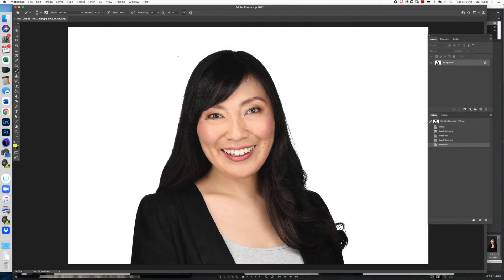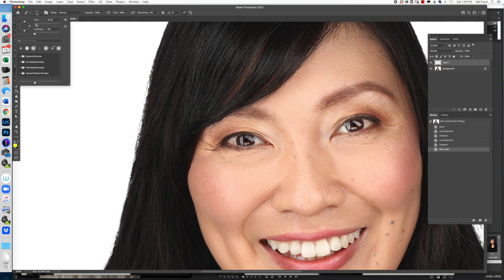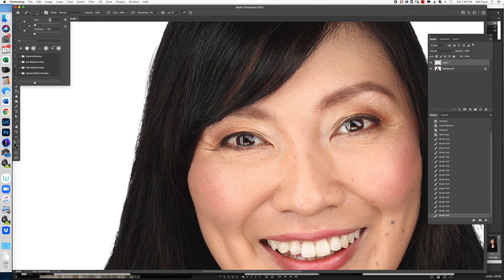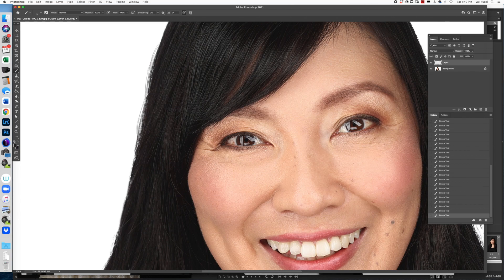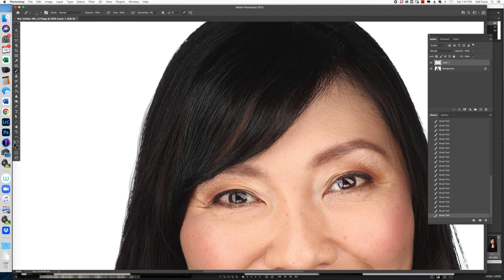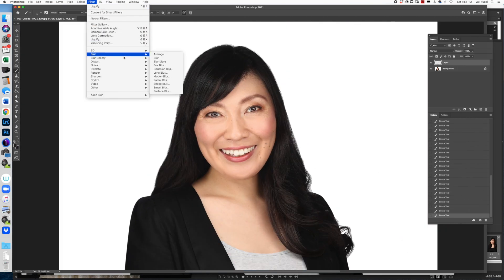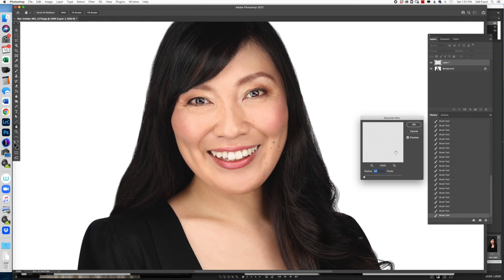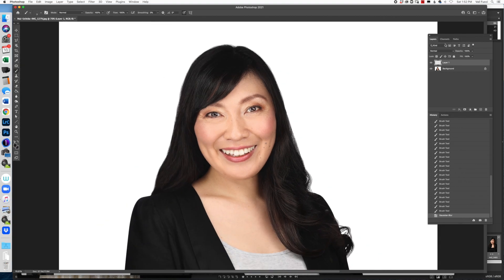Retouching hair to make edges look natural when shot on a white background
When your background is over exposed the edges of the hair can look unnatural and cut out.  Using this easy technique you can retouch the edges of the hair to look natural again using photoshop.